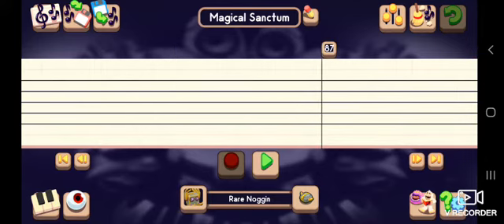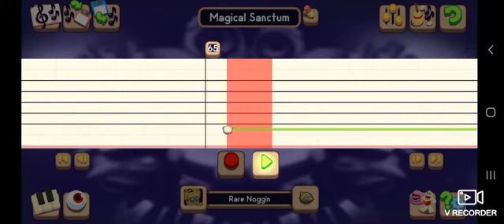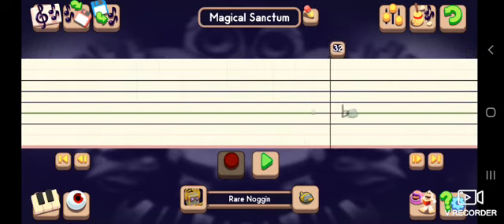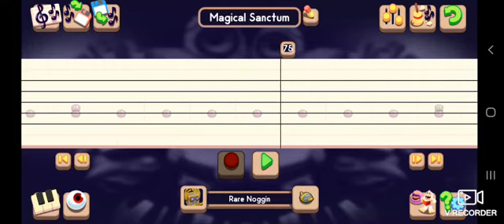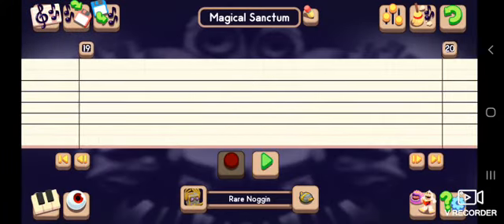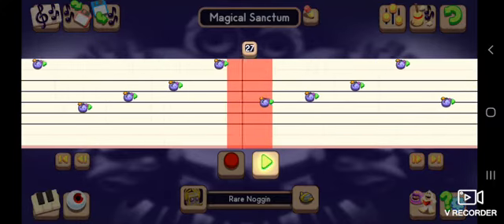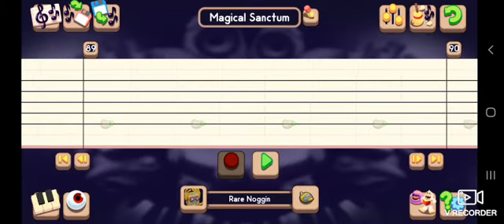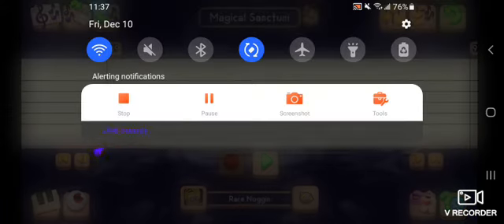msm composer Magical Sanctum tutorial